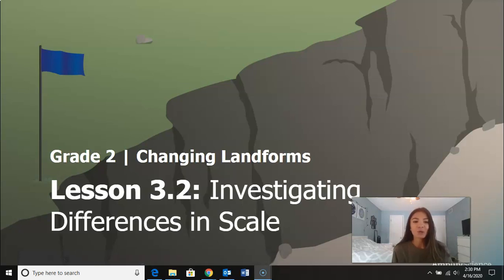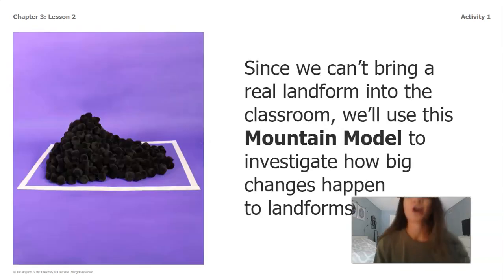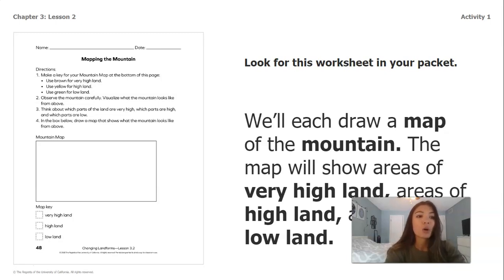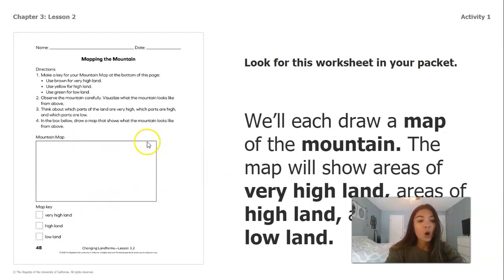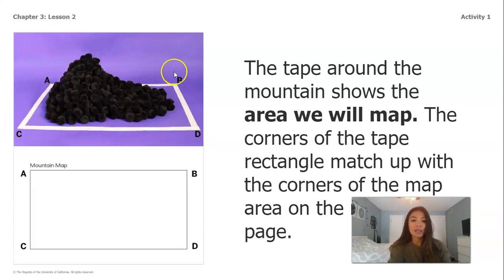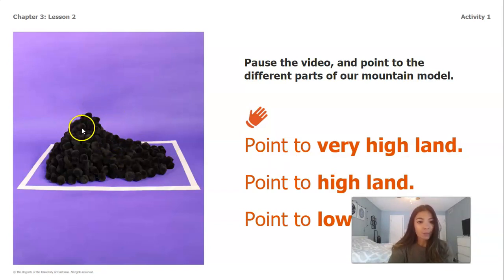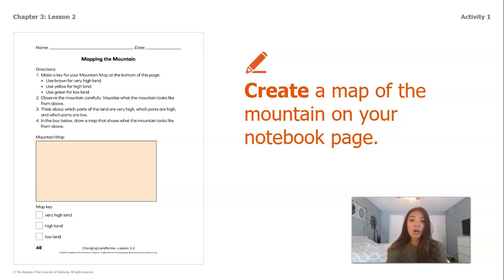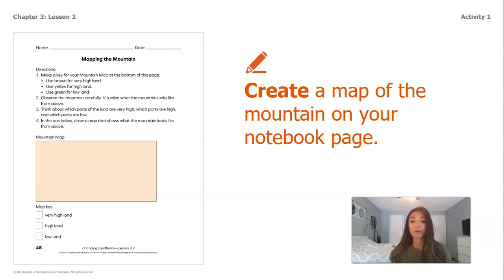Grade 2: Changing Landforms, Chapter 3, Lesson 3.2 (Part 1 of 3)